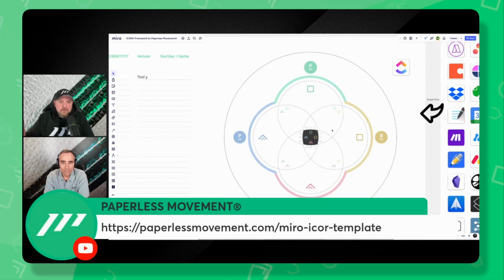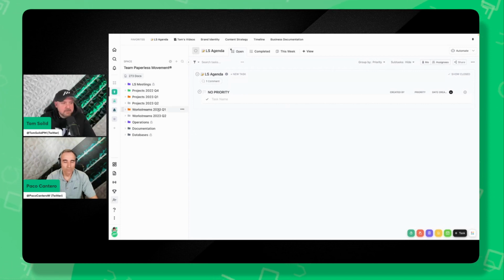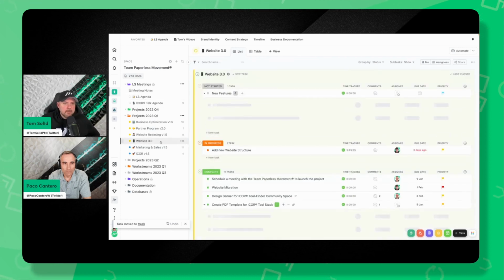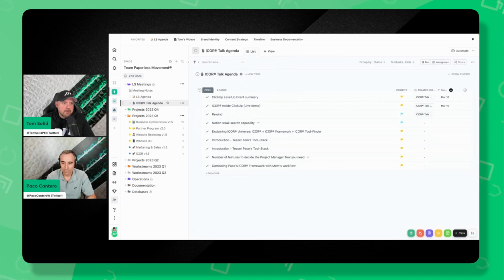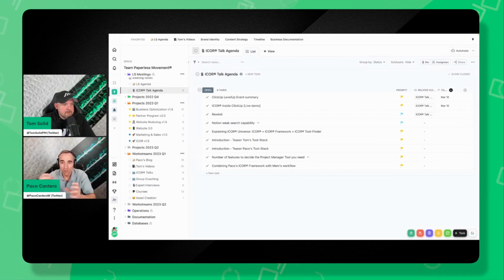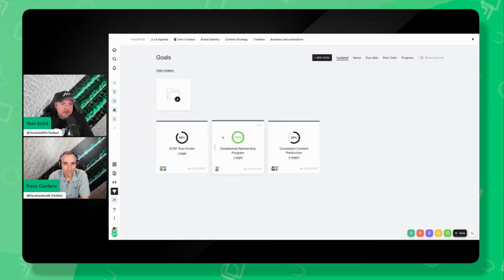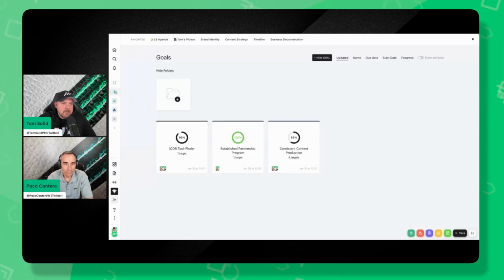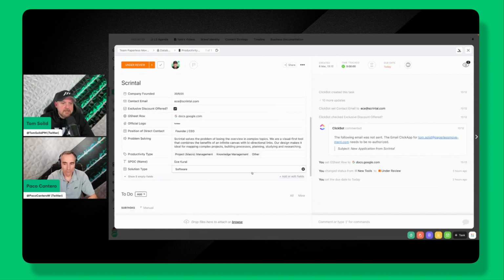How We Use ClickUp for Business Project and Knowledge Management